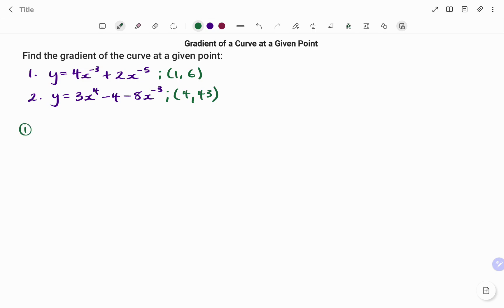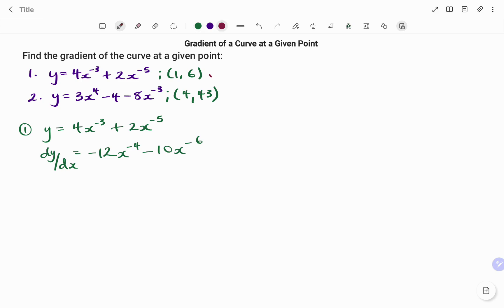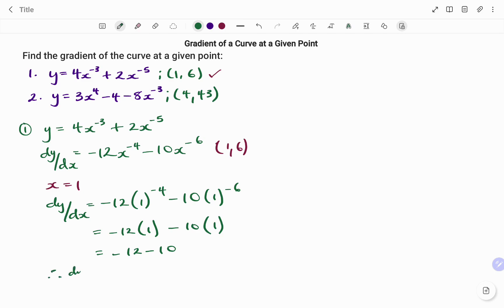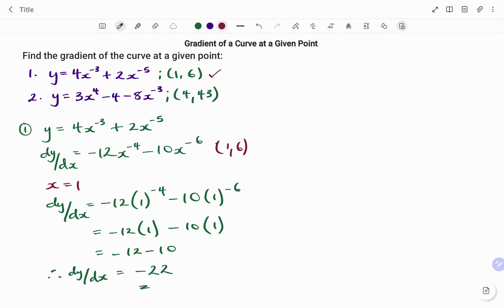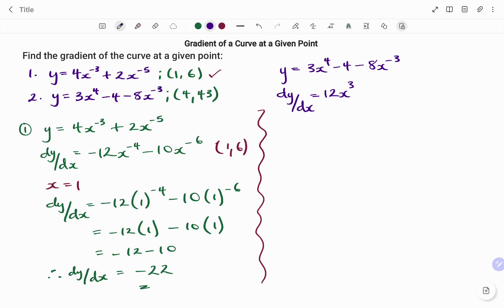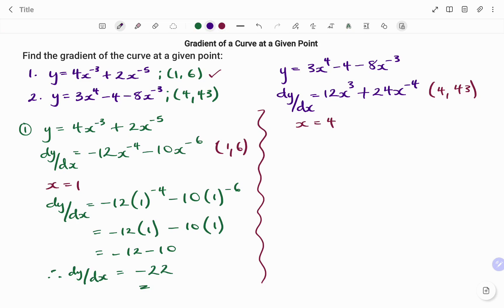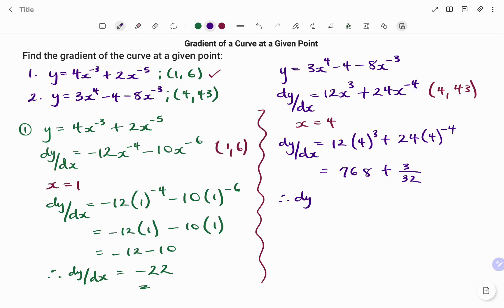Gradient of a Curve at a Given Point | Example 1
This video teaches you how to find the gradient of a curve at a given point.

Skills needed

How to Find the Equation of a Line from a Graph | y = mx + c | Linear Function